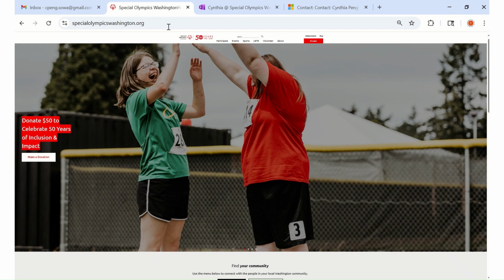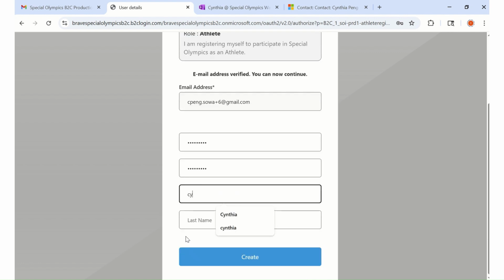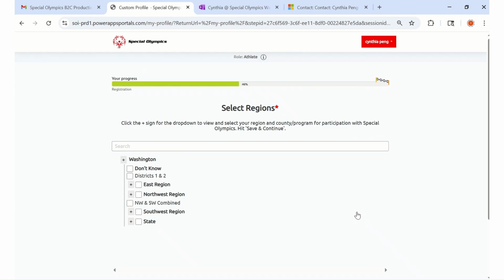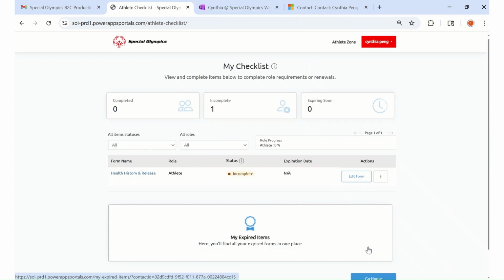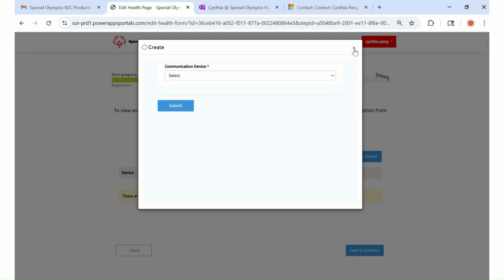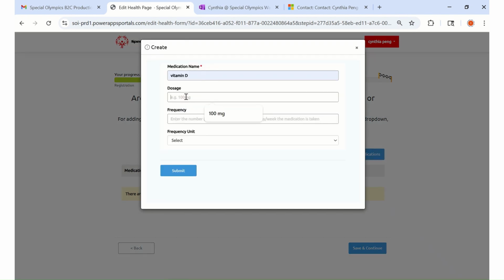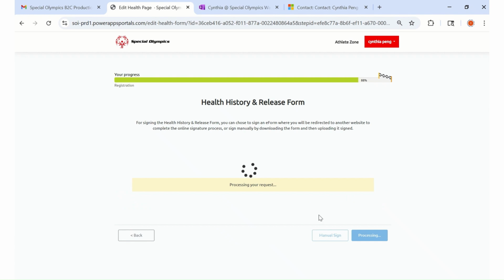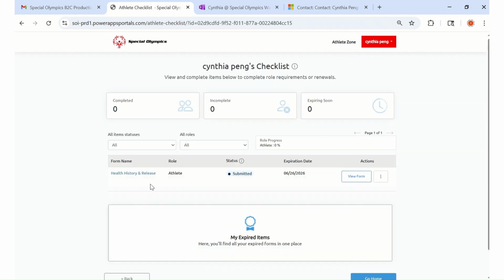Creating An Athlete Portal Profile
Create an Athlete portal profile and complete your Health History and Release form with us step-by-step in under 10 minutes.

For questions or concerns during the registration process, please fill out the Portal Support form